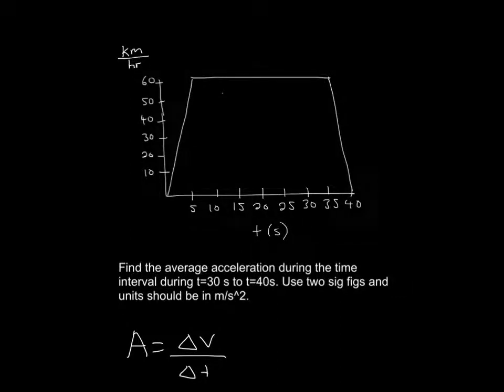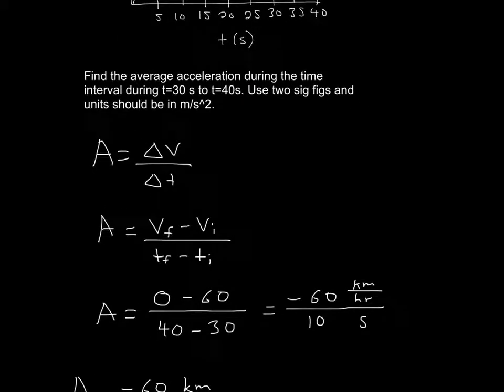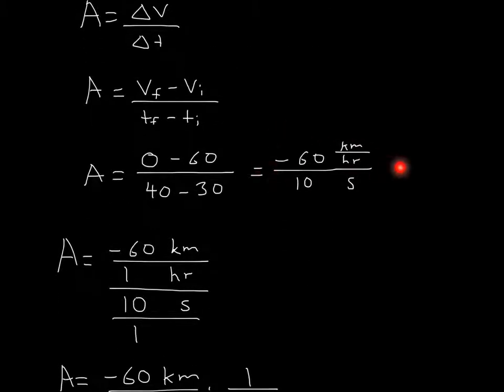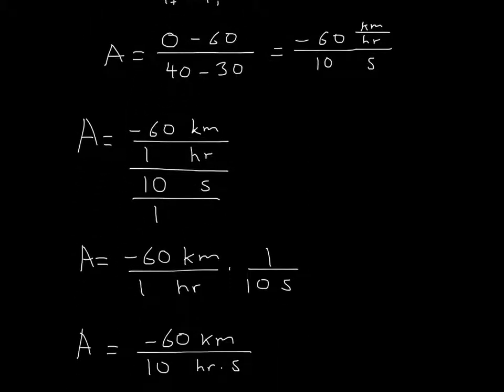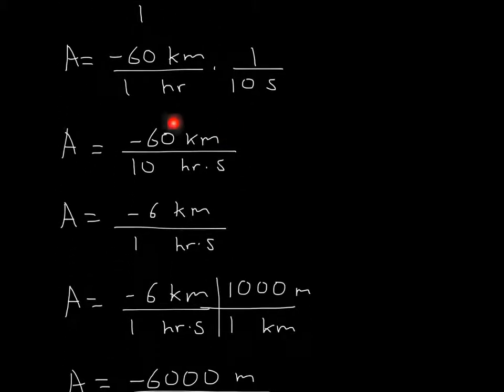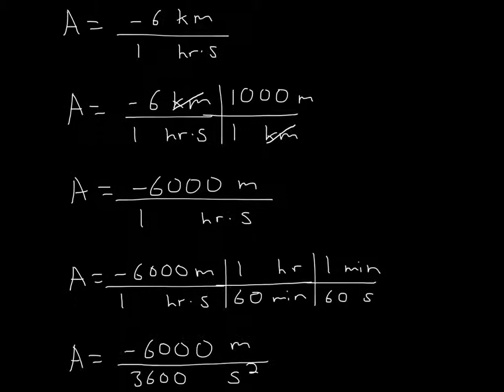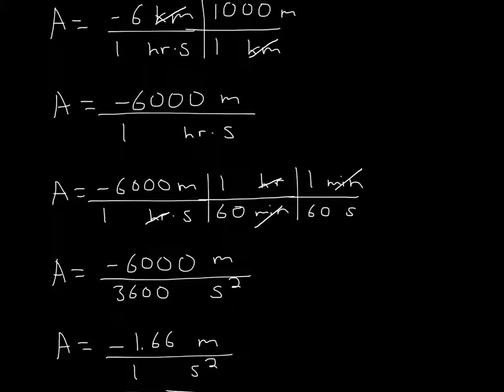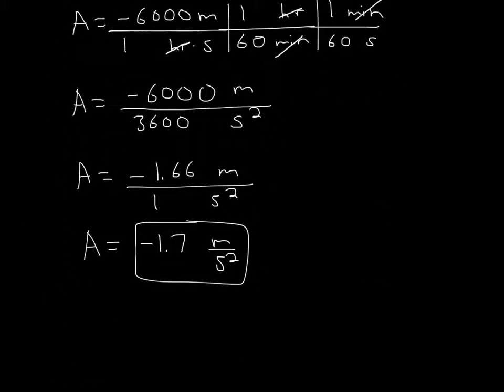Physics Acceleration Problem (Part 2)